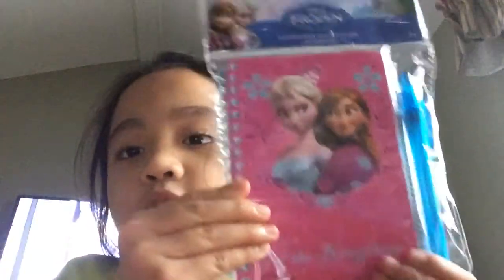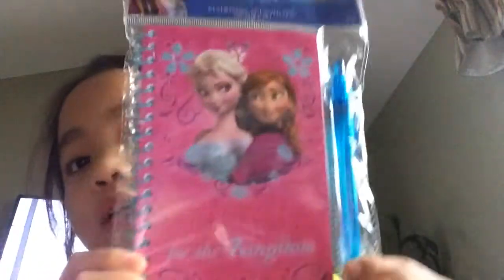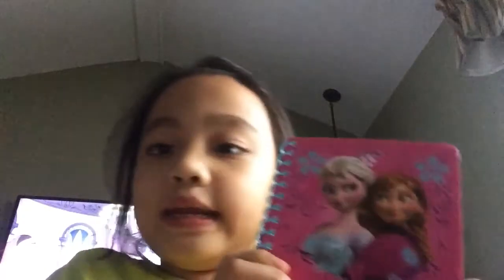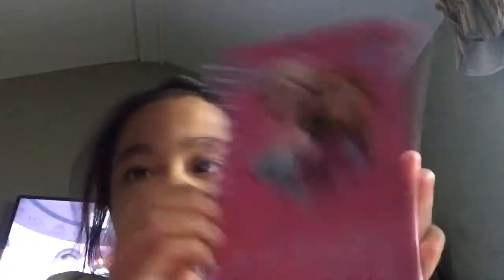Opening up a frozen notebook